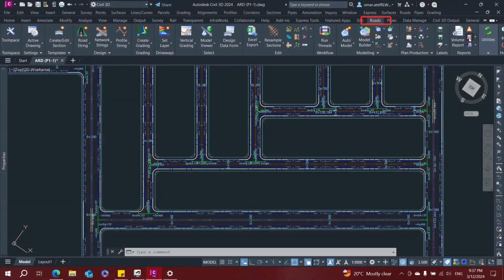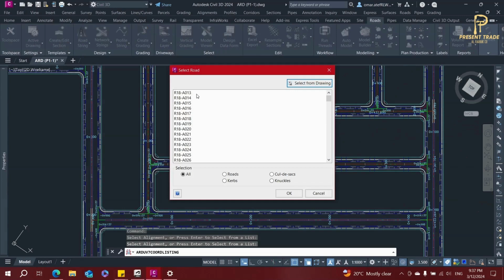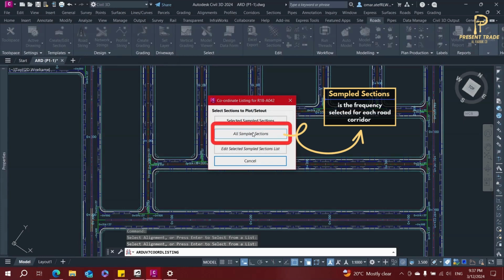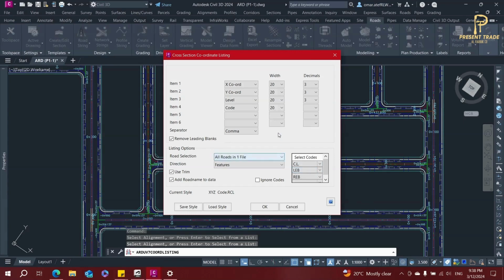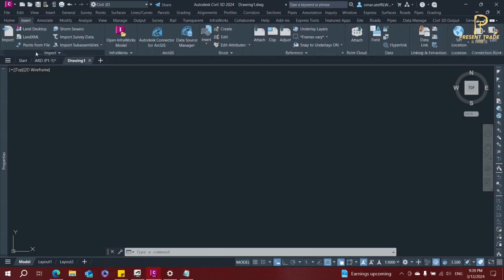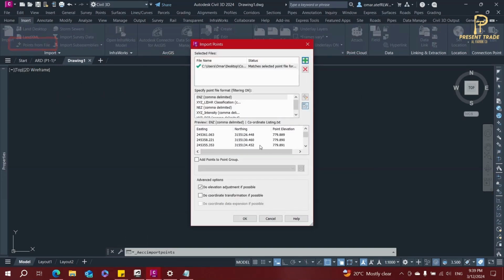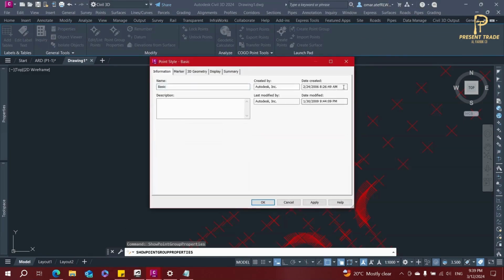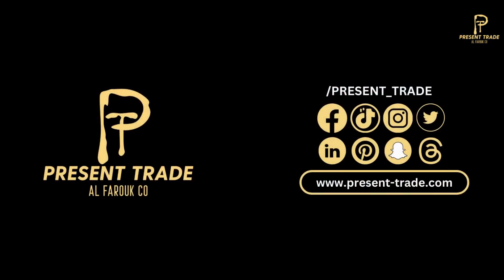How to Generate Road Levels (Setouts) Easily in Civil 3D?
🛣️ Mastering Road Levels Reports with Civil Site Design Software | Present-Trade Tutorial

Welcome to the Present-Trade guide on generating a comprehensive Road Levels Report using Civil Site Design software. In this detailed tutorial, we'll walk you through the entire process of creating a Cross Section Coordinate Report for road alignments and more.

🔹 What You'll Learn:

Navigate the "Road" tab to access the report section.
Select alignments and road options, including options for cul-de-sacs, kerb returns, knuckles, or a comprehensive selection.
Choose between generating reports for selected or all sampled sections and customize your report settings.
Export your data into a point file format, ready for practical application in new road designs.
🔹 Key Features Covered:

Customization of report details including X-coordinates, Y-coordinates, levels, and more.
Techniques for utilizing the point file to draw precise road layouts in a new plan.
Tips on selecting and customizing point styles and labels for optimal clarity and effectiveness.
This tutorial is perfect for civil engineers, surveyors, and anyone involved in civil site planning and design who wants to enhance their project's accuracy and efficiency.

👉 Watch now to streamline your road design projects and ensure every detail is perfectly aligned with your specifications!